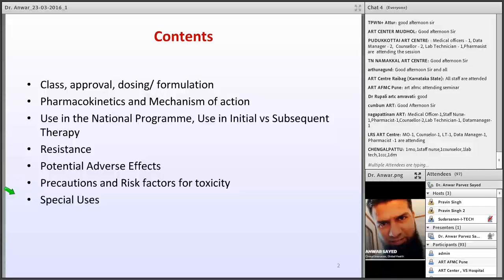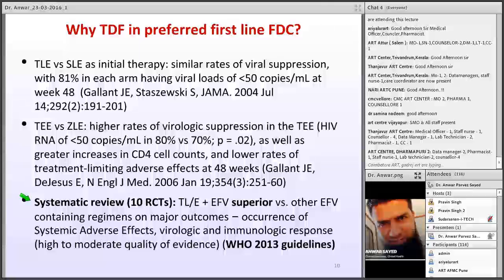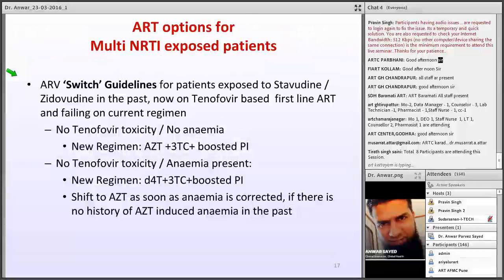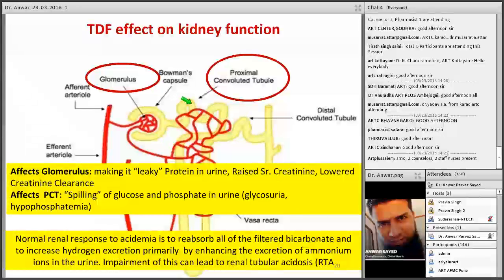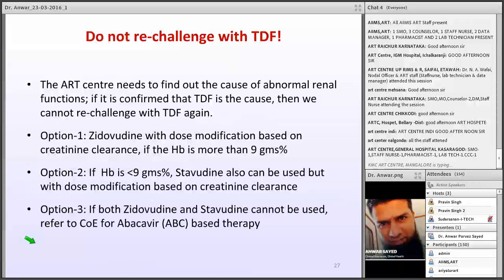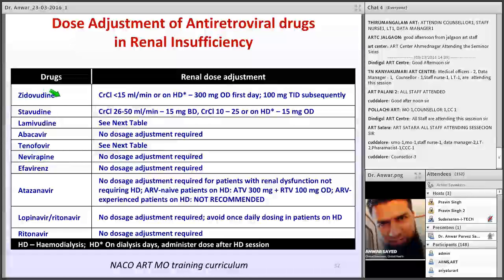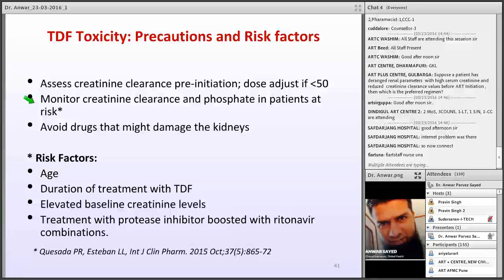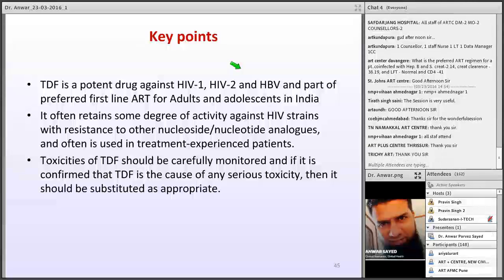I-TECH India's NDLS Session by Dr. Anwar on "TDF" 23rd March 2016